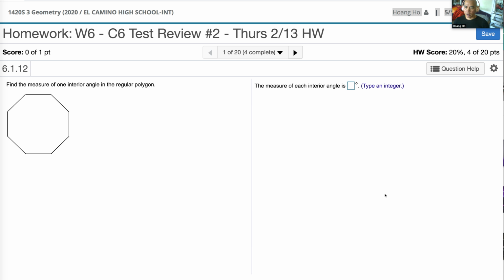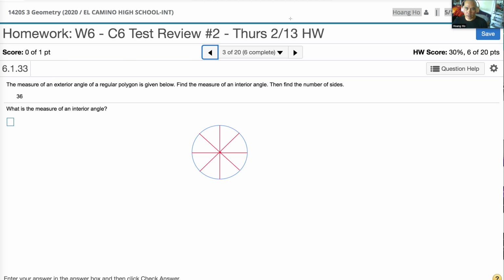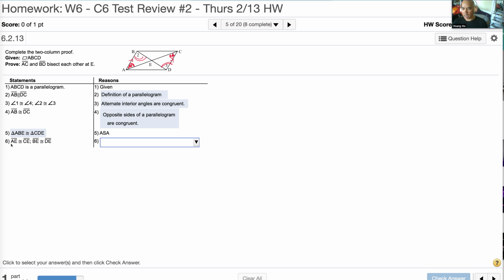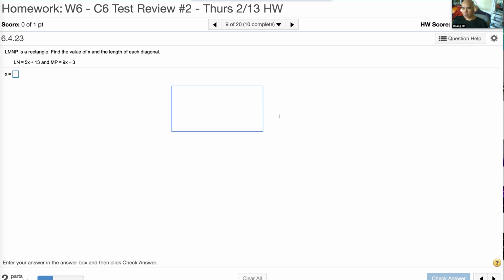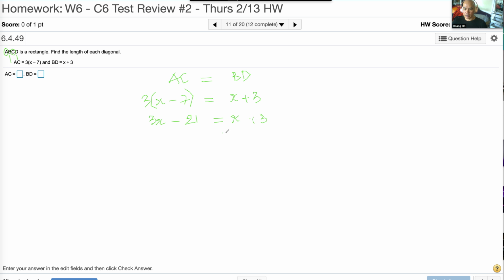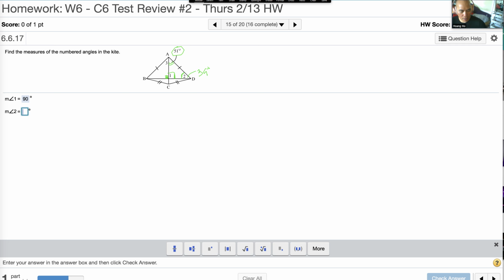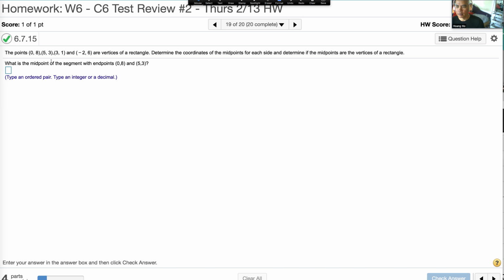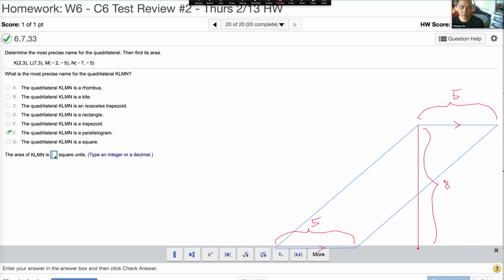Solution of Required Homework of Chapter 6 Test Retake